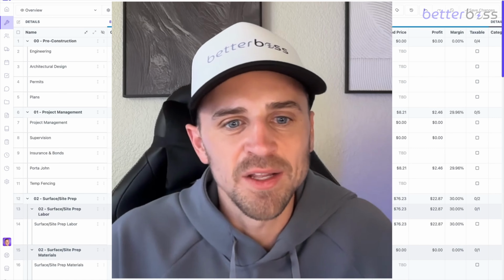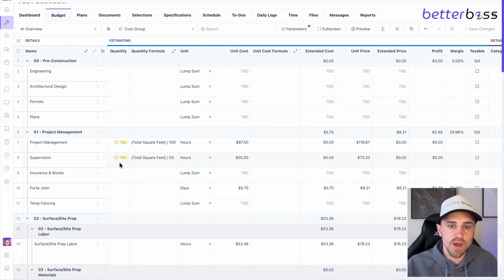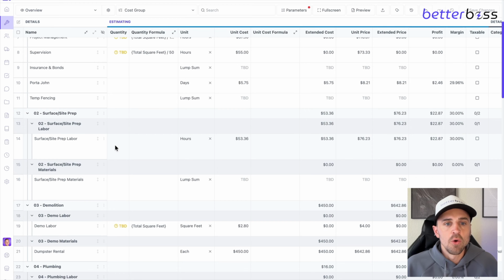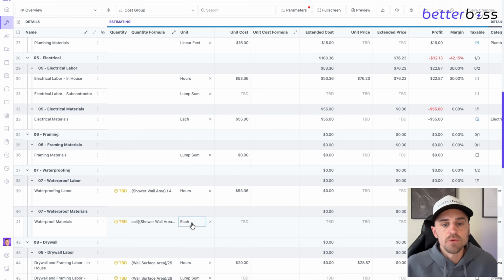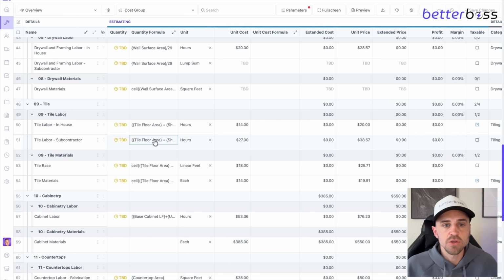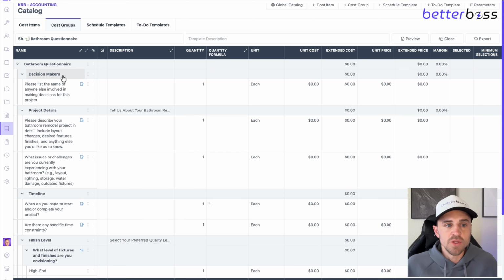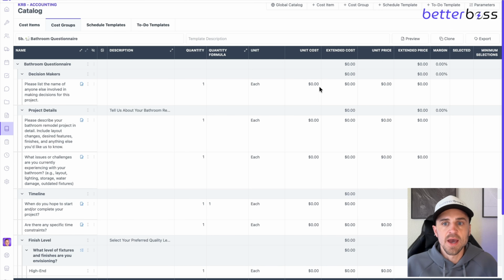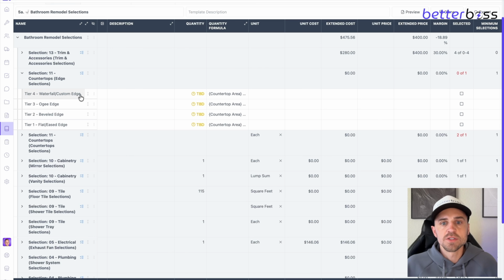Build Bathroom Estimates 10x Faster With Templates | JobTread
This video explains how bathroom remodelers can speed up estimating by creating reusable cost groups/assemblies and estimate templates so they can add a bathroom template to any job with “plus group” and quickly produce ballpark or final estimates. It recommends building the template in a test job placed at the far right of the pipeline to avoid disrupting operations, then creating cost groups for each phase (e.g., pre-construction, project management) and adding cost items with appropriate quantity formulas (hours, lump sum, square-foot rates for subcontractors based on historic data or agreements). It also covers using parameters (manual entry or importing via Render) to automate calculations, adding a client questionnaire as a cost group with customer access and a professional document, organizing client selections (including tiering), and sending documents by selecting line items and cost groups.

📞 CONNECT WITH BETTER BOSS:

📍 Highlands Ranch, Colorado

⚡ We only take limited clients per month. Every single one has given us 5 stars.

You didn't start your business to be stuck in the day-to-day. You started for freedom, for family, and for something better.

Better starts now.

Better Boss | JobTread Certified Implementation Partner
Highlands Ranch, Colorado

00:00 Bathroom Template Setup
00:28 Build in a Test Job
00:45 Create Cost Groups
01:10 Quantity Formulas
01:27 Sub Rates and Options
02:10 Parameters and Render
02:41 Client Questionnaire
03:45 Selections and Tiers
04:20 Send Docs and Wrap Up
04:39 Free Growth Audit